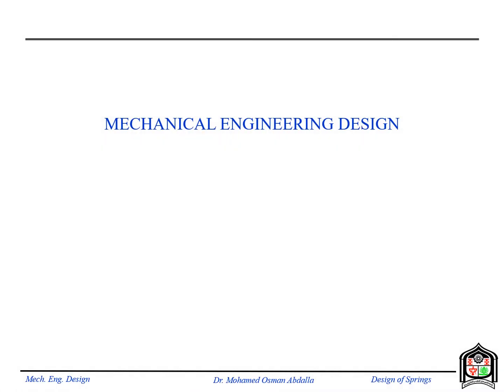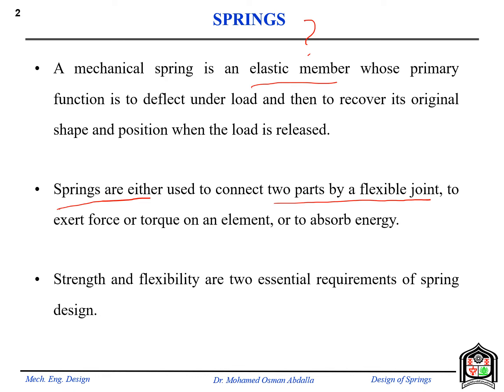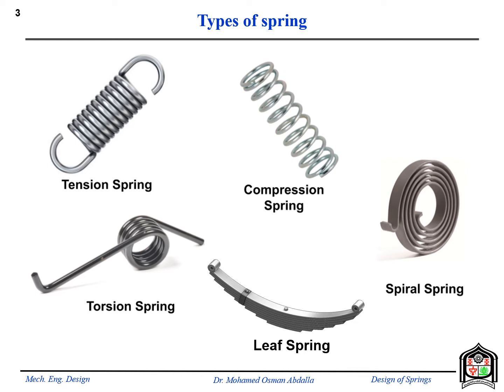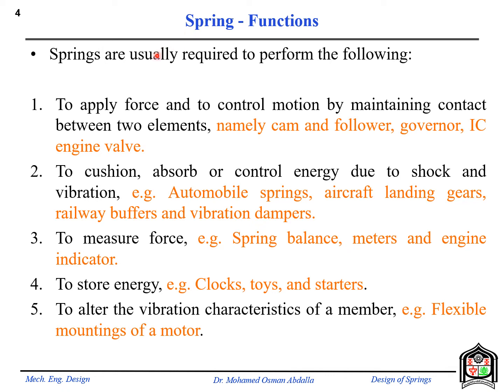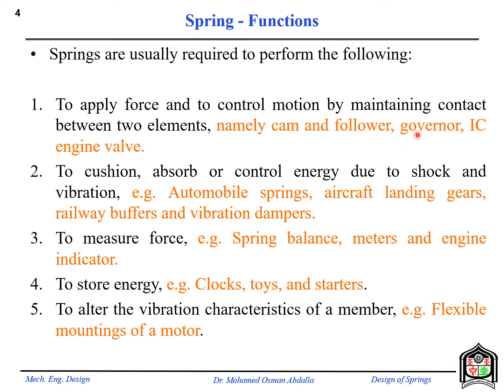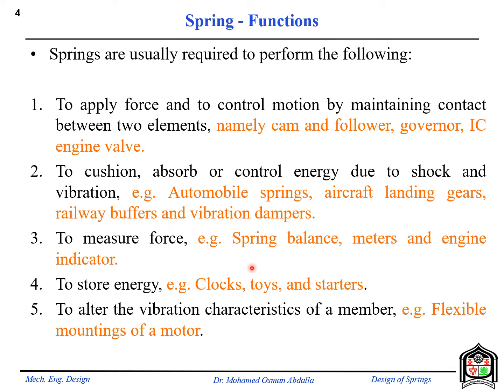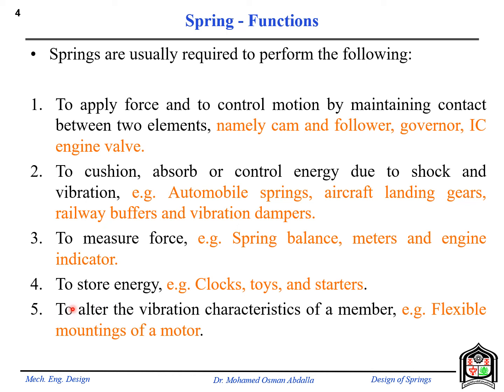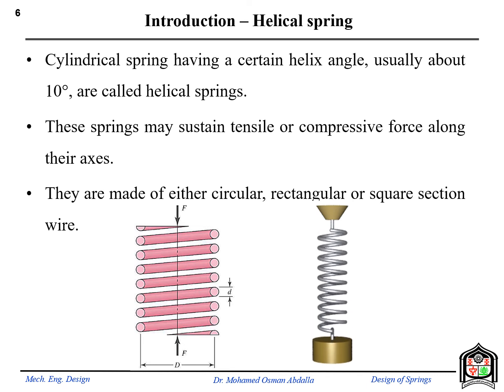SPRING DESIGN Part 1 Introduction